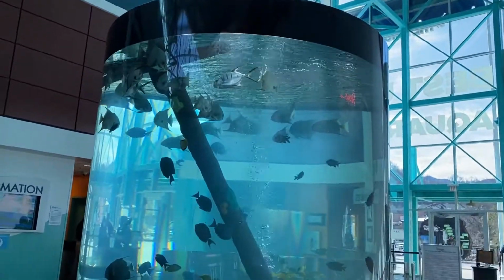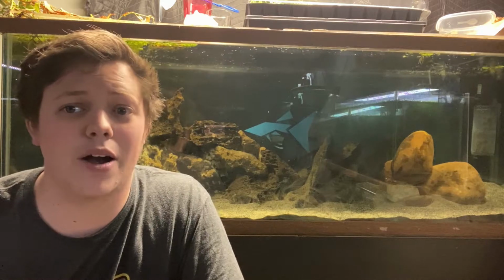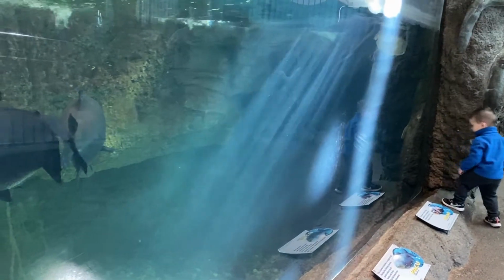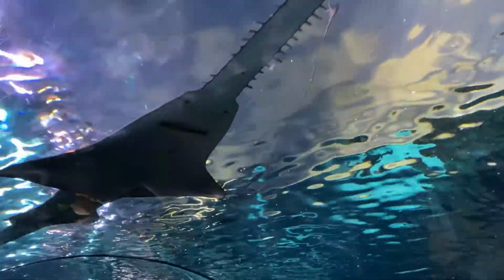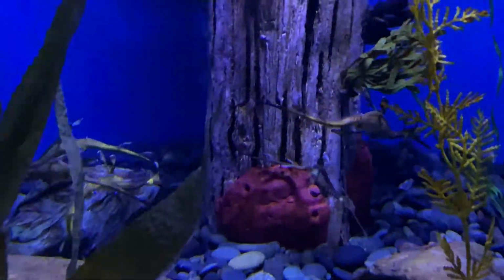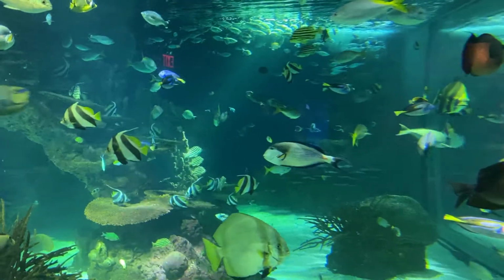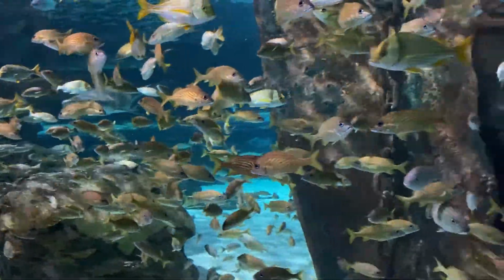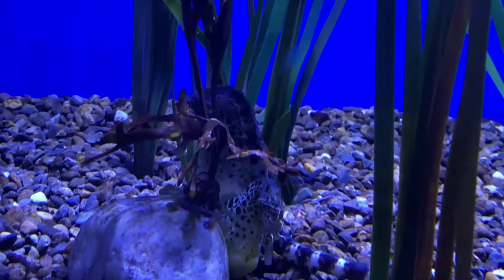Review of Ripley's Aquarium of the Smokies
Here are my honest thoughts on Ripley's Aquarium of the Smokies.
If you like freshwater fish check out some of my other content!